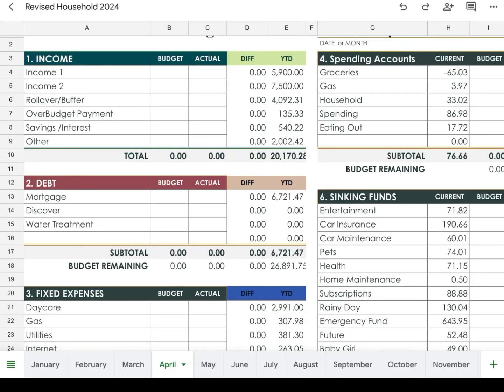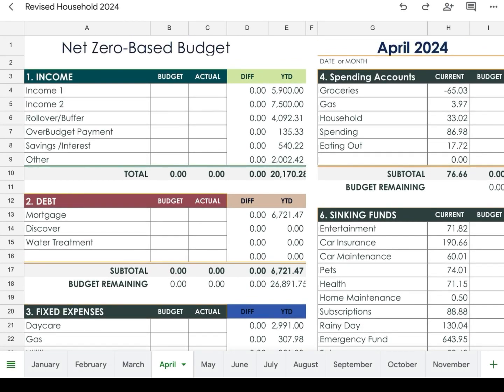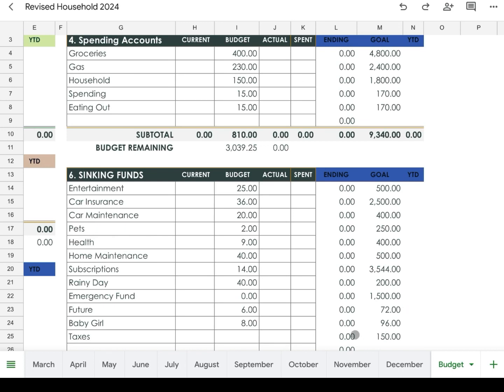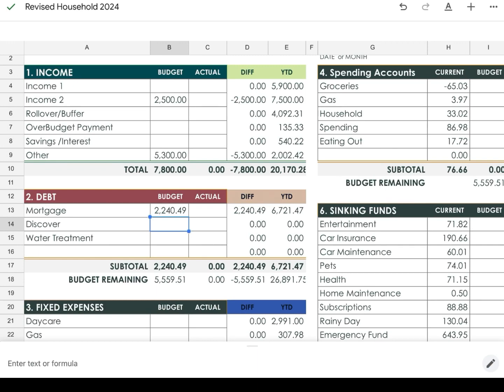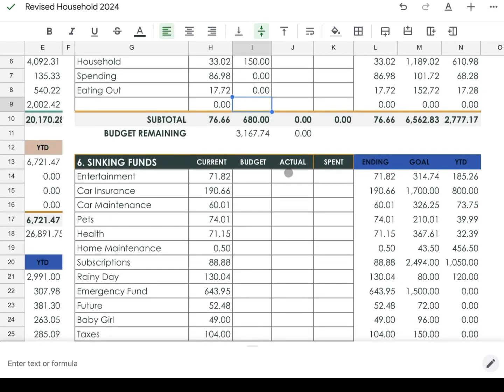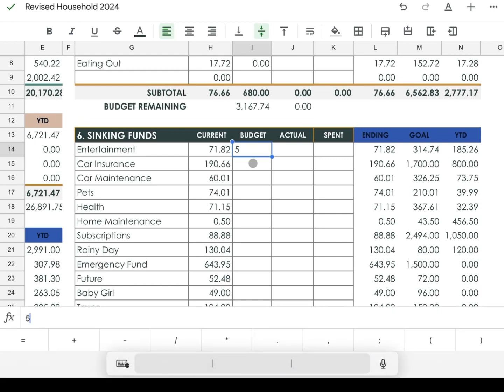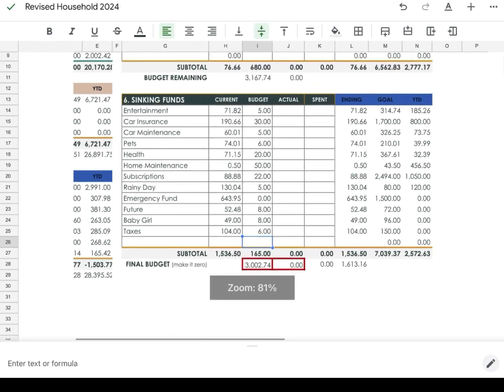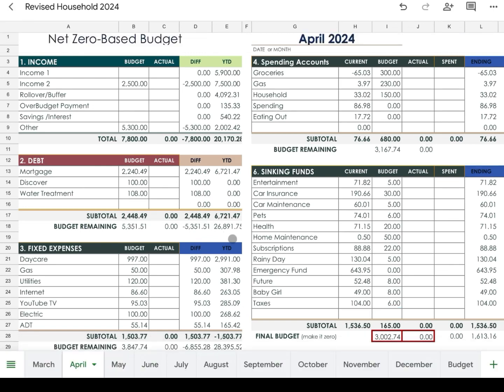APRIL MONTHLY BUDGET | TAX RETURN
BUDGET WITH ME: Cashless Cash Envelope Stuffing | March Budget 2024 | sinkingfunds Updates

Items I use:

She doesn’t have a Etsy shop but has the monthly spreadsheet attached to one of her first videos.

Savings Challenges:

1. Good work mates
2. My digital store skr

Expense Tracker: A Place to a Plan

Debt Free Strategy Spreadsheet

Beige A7 Wallet

A7 Divider Envelopes

Black A7 Wallet

A7 Frosted Envelopes